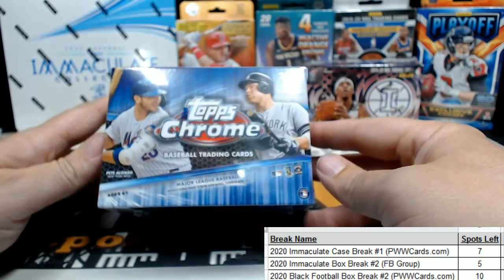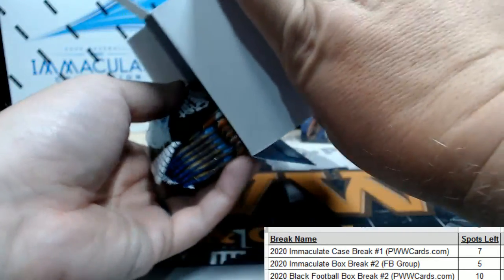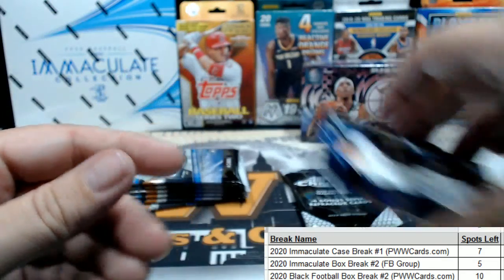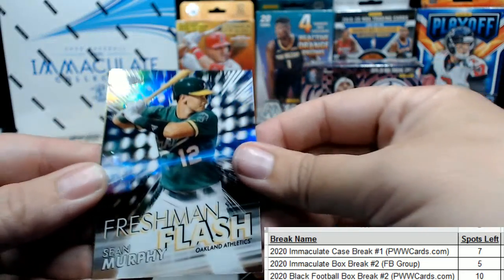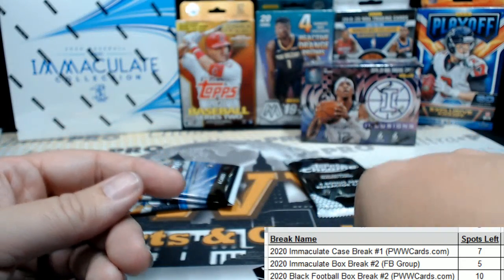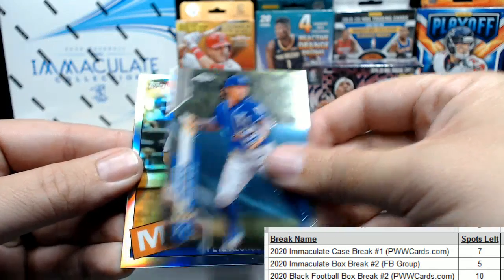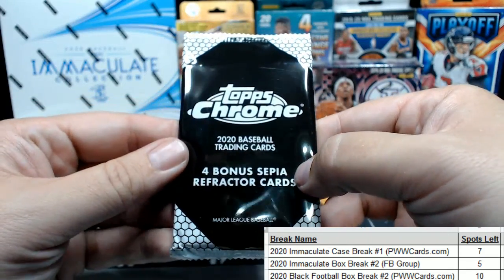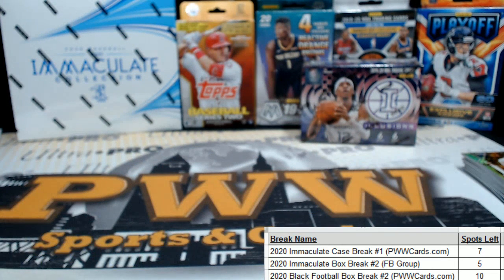2020 Topps Chrome Baseball Blaster Box for Smokey